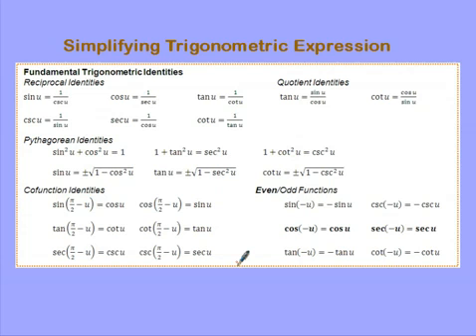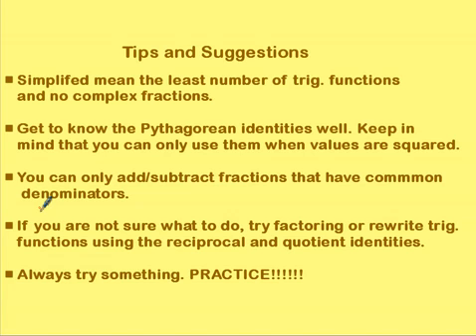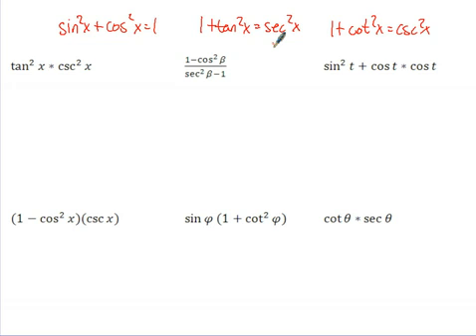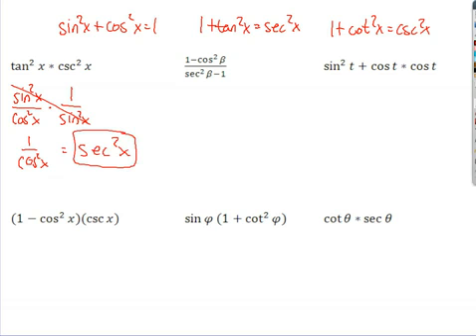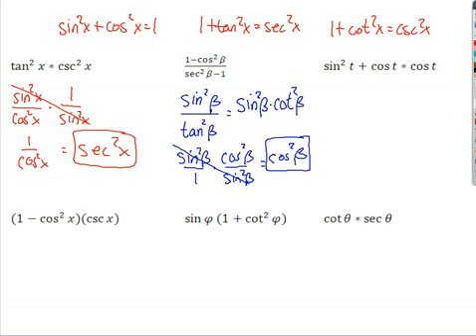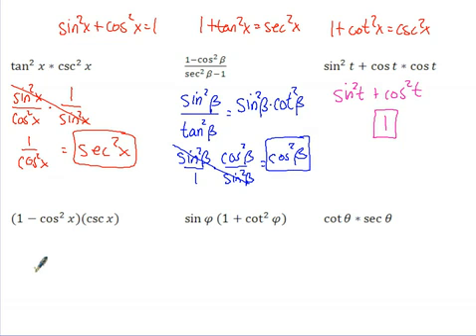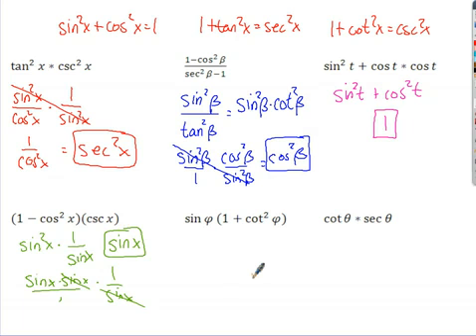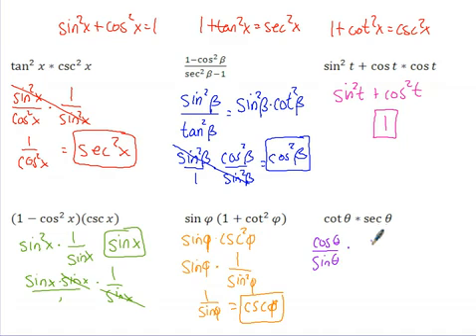Simplify Trigonometric Expressions Part 1